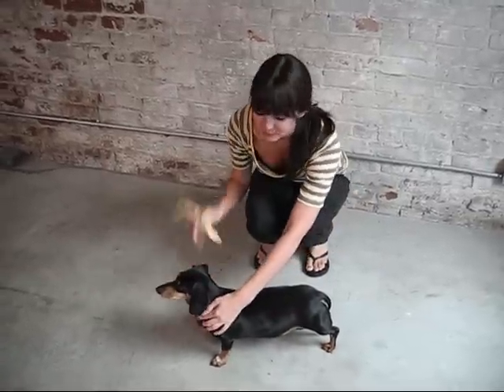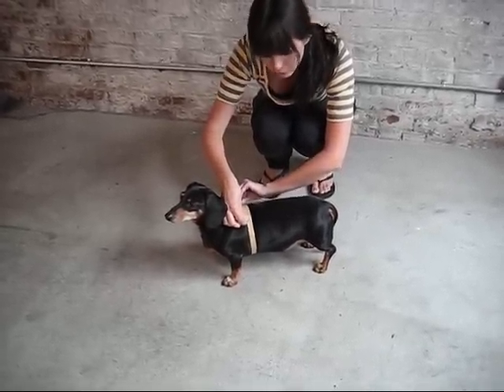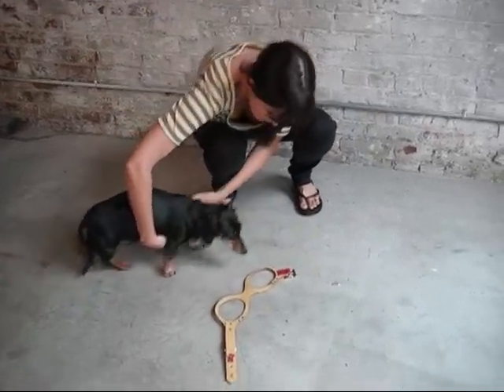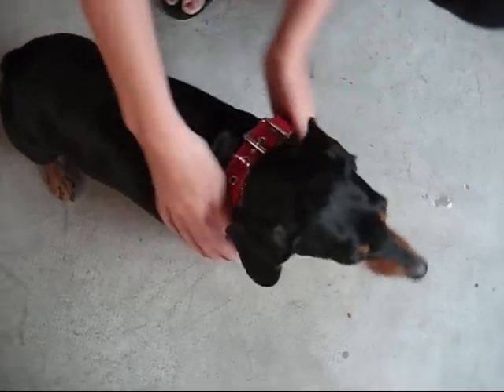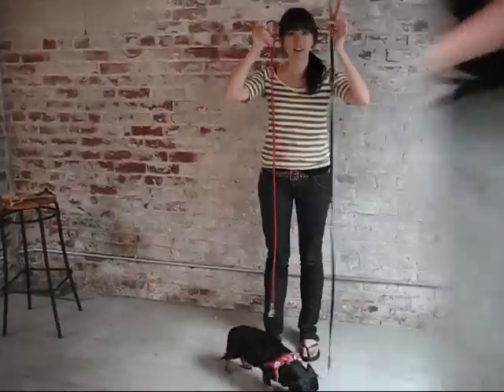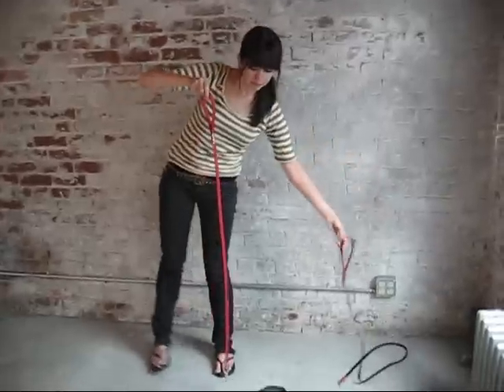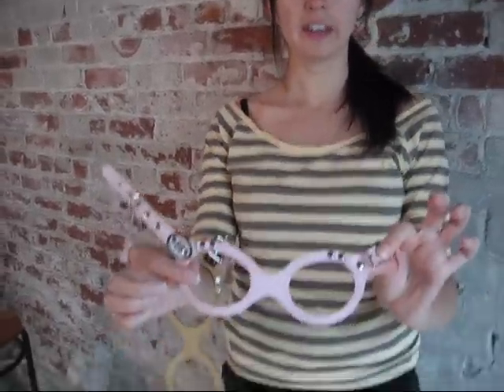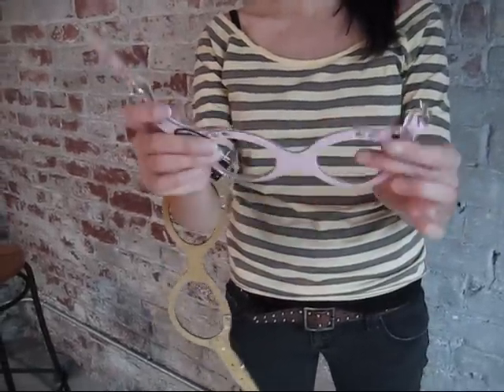Buddy Belts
How to size and fit Buddy Belt dog harnesses.